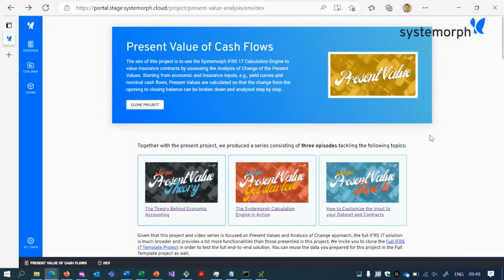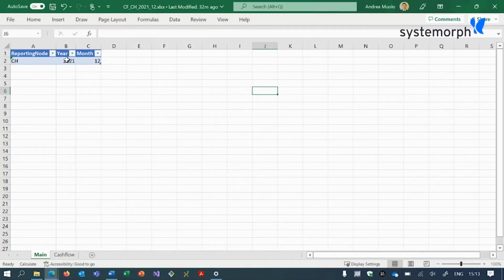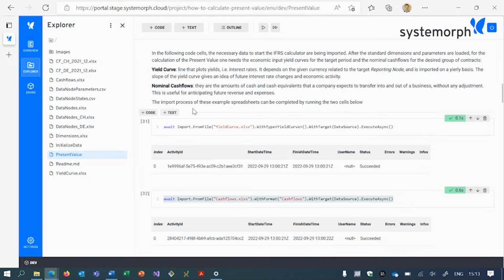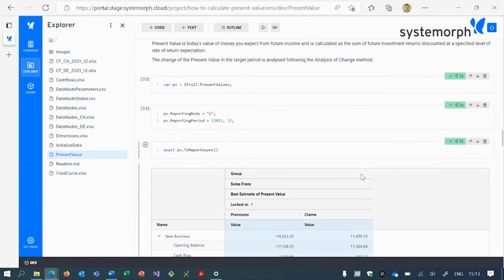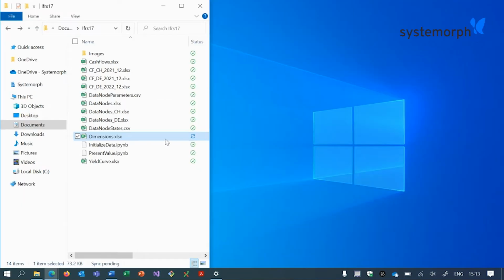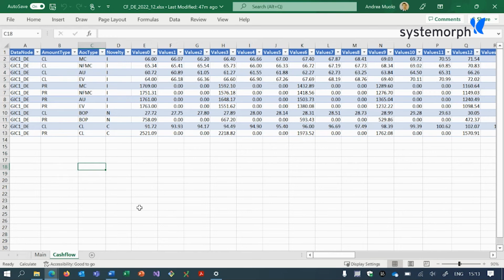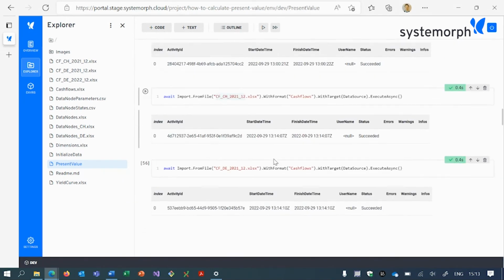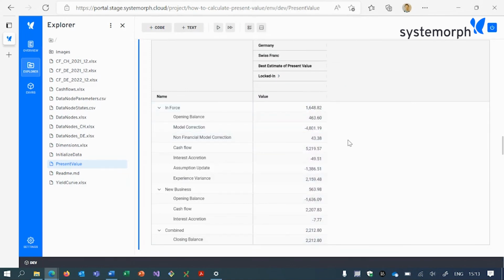Systemorph Techucation for IFRS17: Adapt the Systemorph Notebook to your needs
A second opinion with the Systemorph IFRS17 Calculation Engine - configured to your own data set.

Welcome to Systemorph’s IFRS17 education series Techucation, a how-to guide for computing IFRS17 financials.

Season 1 tackles the topic of present value, the basis for computing IFRS17 financials and sheds light on “how much money are you willing to pay today for a group of insurance contracts?”

In episode three, we show you how to configure the Systemorph IFRS17 Calculation Engine to your own data set and business. From setting up your company's many legal entities to including your favorite Analysis of Change step. This is where the magic happens.

Clone the Present Value for Cashflow project to follow the steps presented in this video. Enjoy being the owner a project that you can edit, execute and experiment